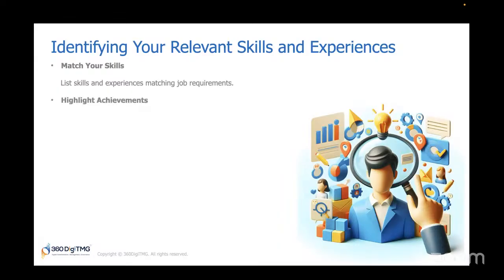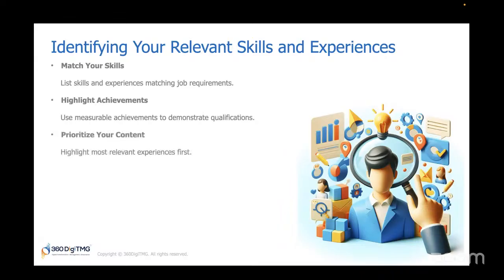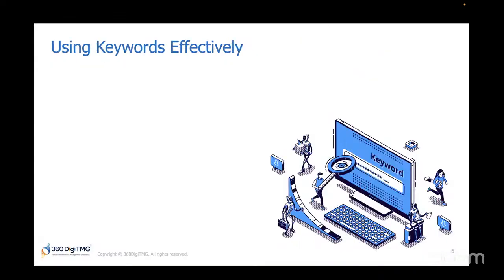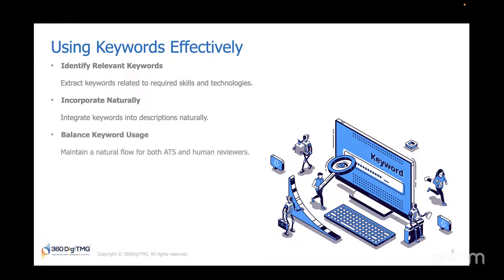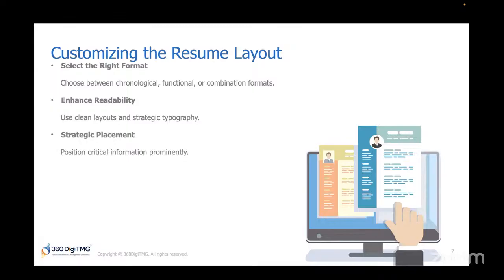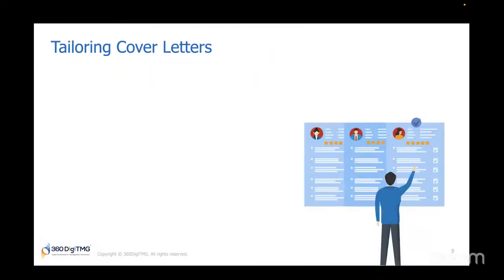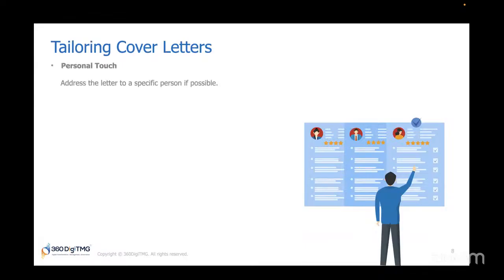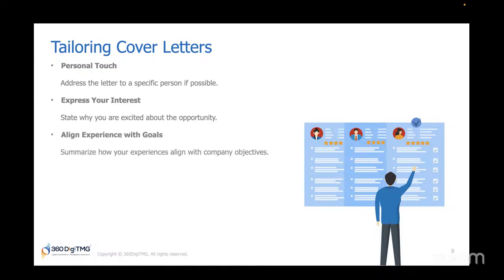Resume Building | 23rd October | 360DigiTMG